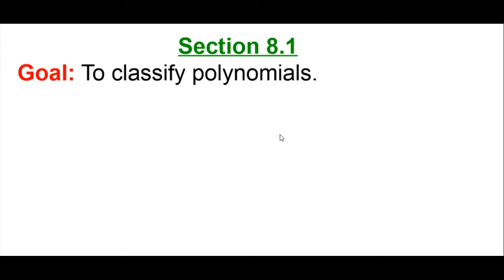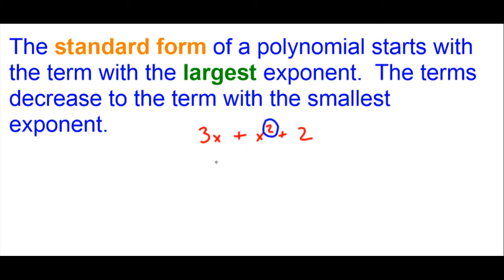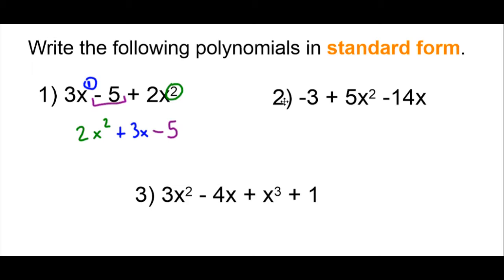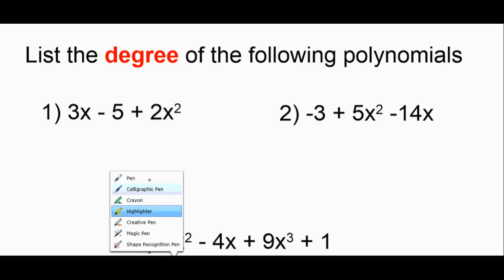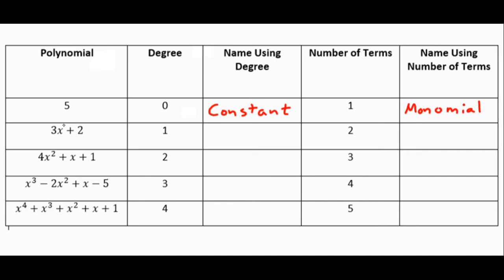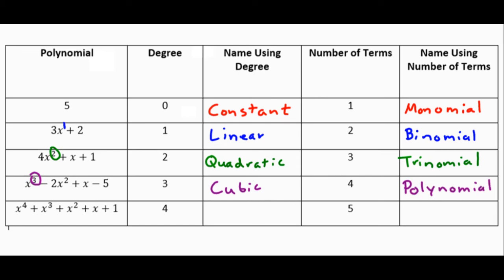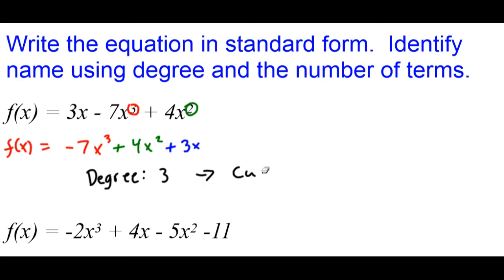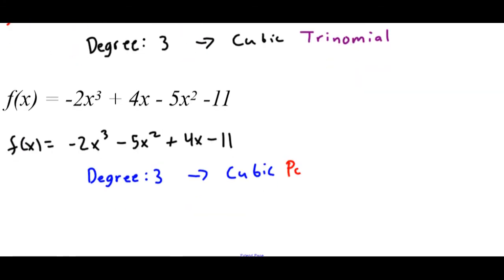Basic Definitions of Polynomials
This is a brief tutorial on the basic definitions associated with polynomials.